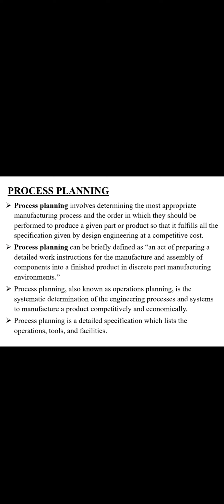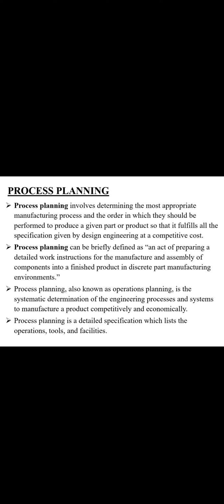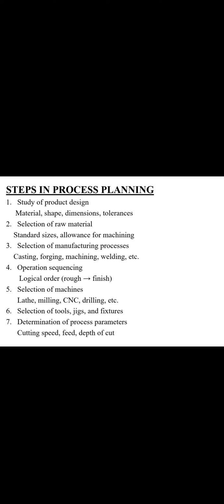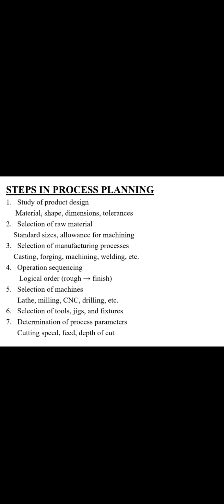Process Planning and Cost Estimation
Mr.Jayachandran/Mech